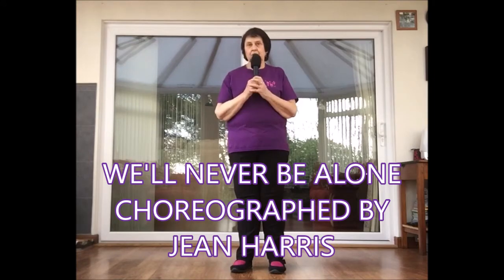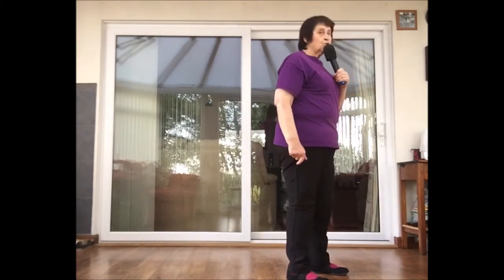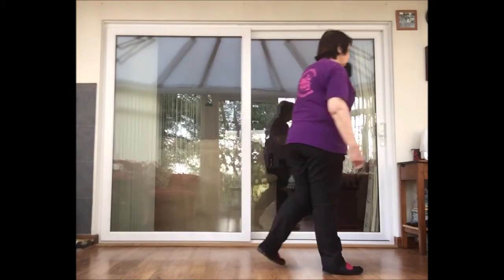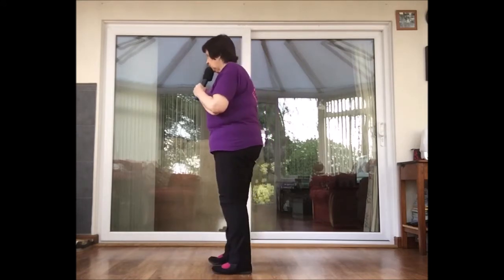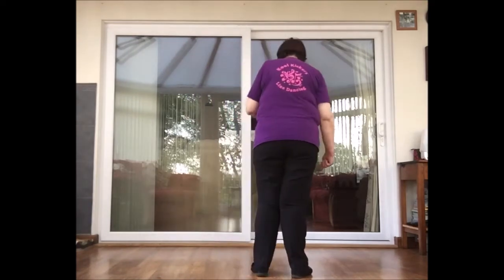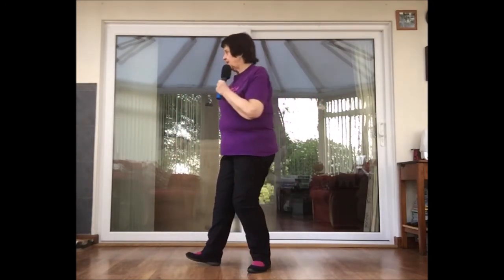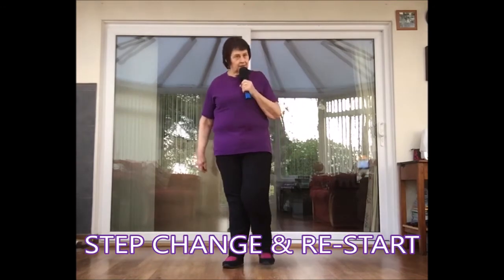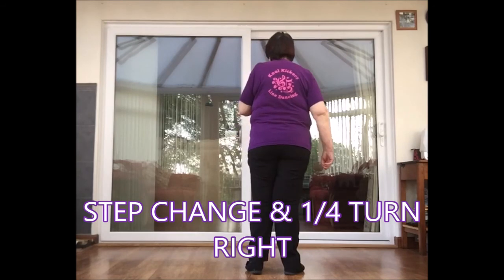We'll Never Be Alone. Walk ~Through by Jean Harris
64 Count    ~  4 Wall  ~  Intermediate Level Line Dance
Walk Through by Jean Harris